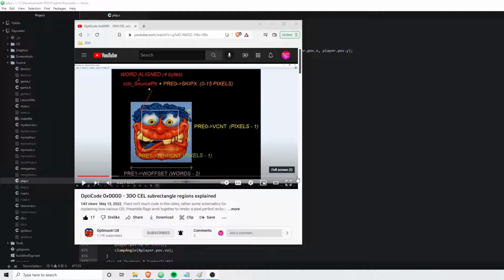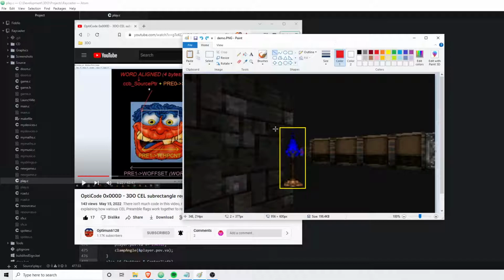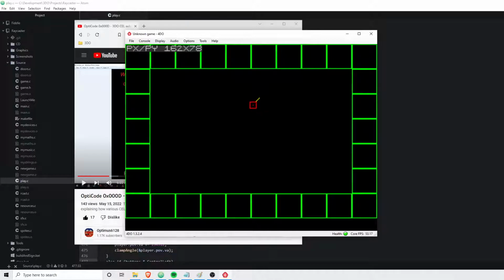3DO Ray Casting Project - Part 4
Wall sliding implemented. Now using preamble flags to clip my sprites and optimize the drawing routine. Digitizing my own graphics. Improved player death transition. This version has been tested on real hardware and runs well.